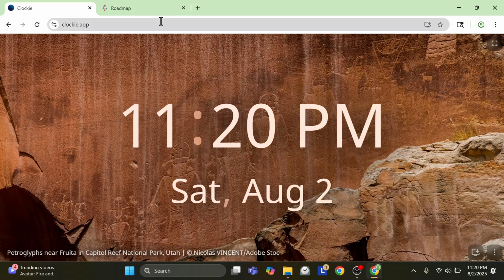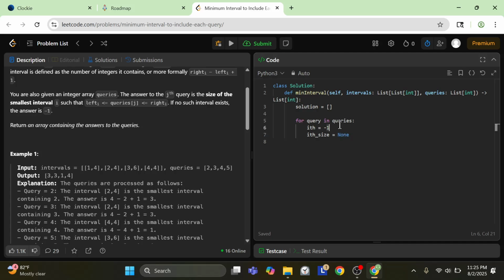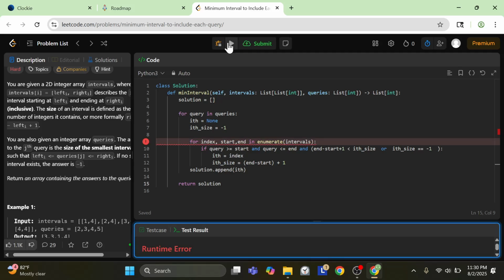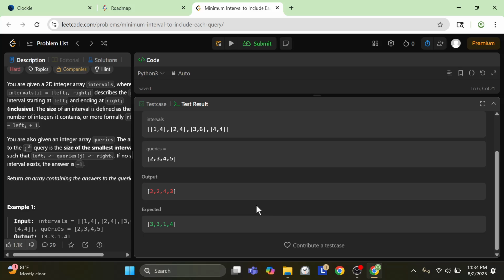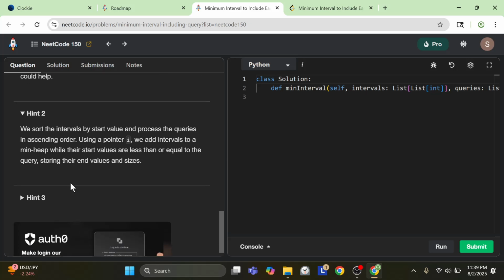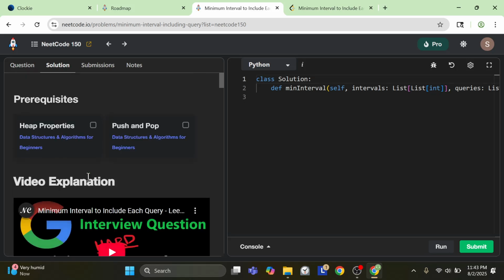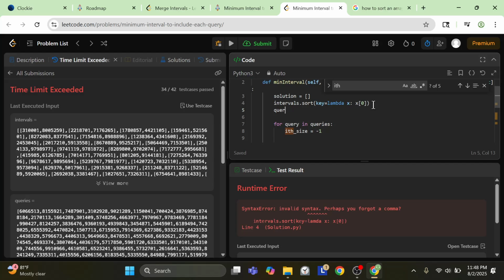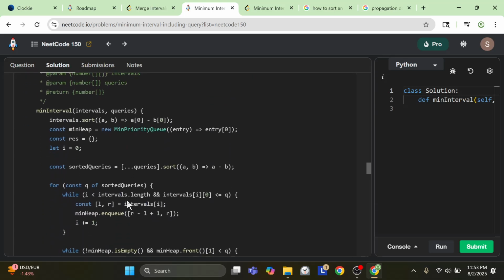Coding Every Day To Prepare For FT Interviews (Day 69) - 8/2/2025